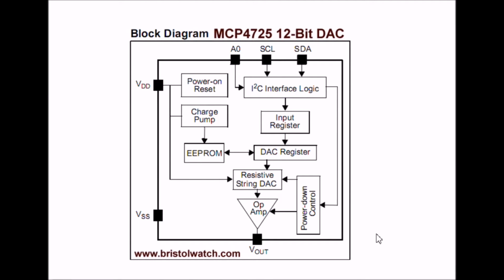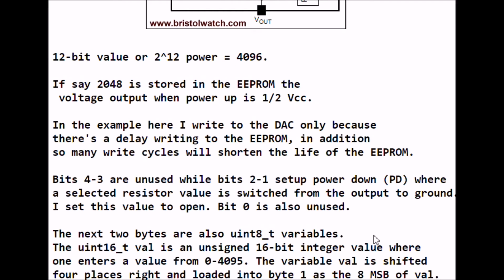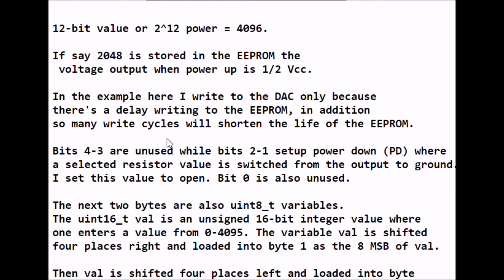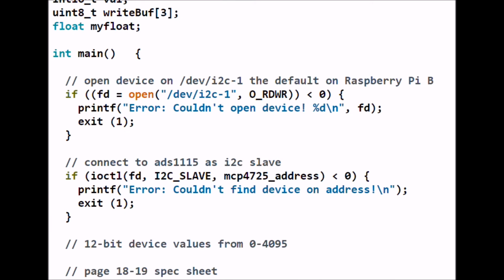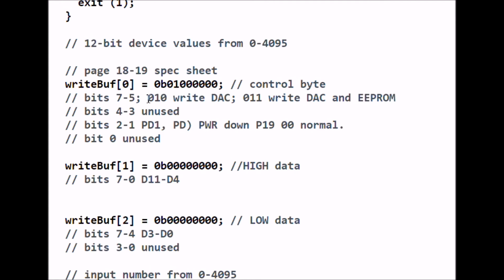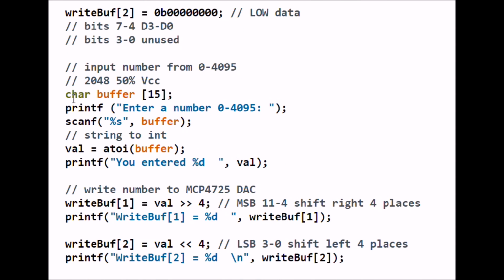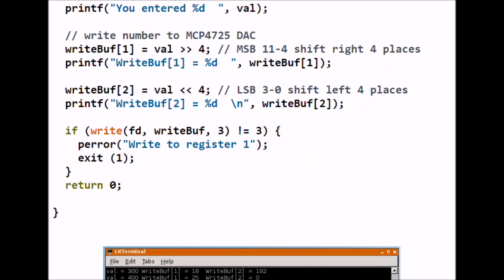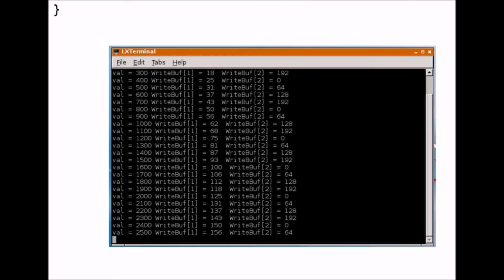MCP4725 12-Bit DAC Interface to Raspberry Pi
MCP4725 12-Bit DAC Interface to Raspberry Pi in C